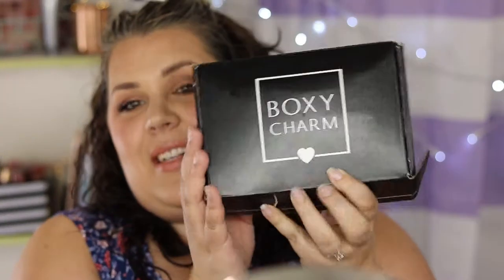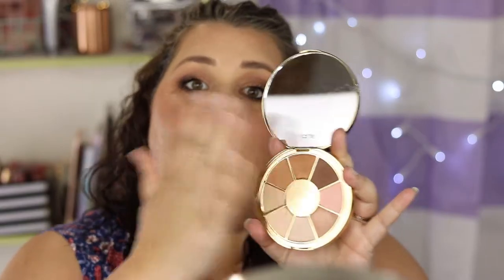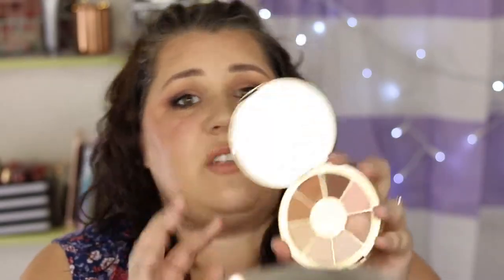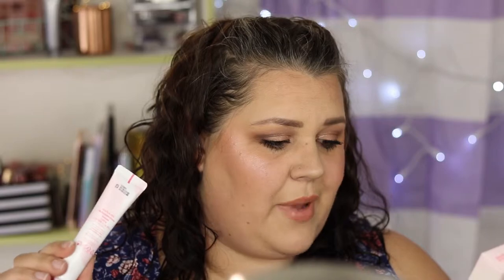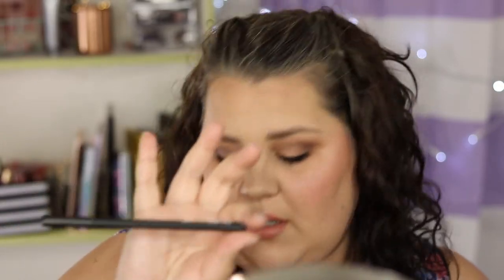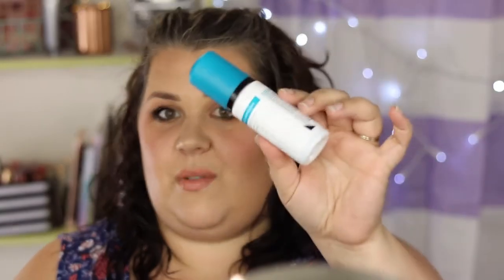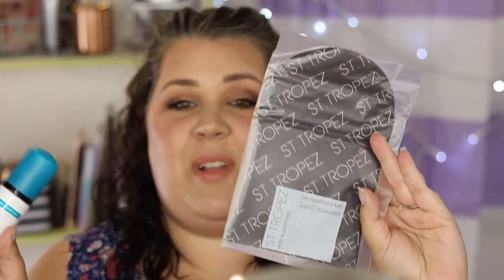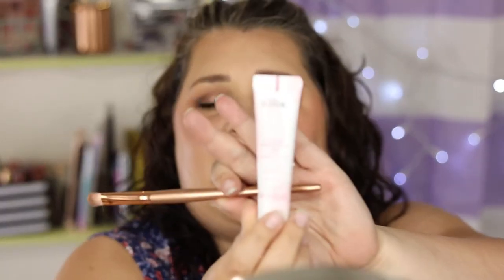JUNE 2019 BOXYCHARM - Unboxing and Review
Hello! My name is Leah and today I'm doing the June 2019 Boxycharm Unboxing and Review. This month had a value of $115. Was it worth it?